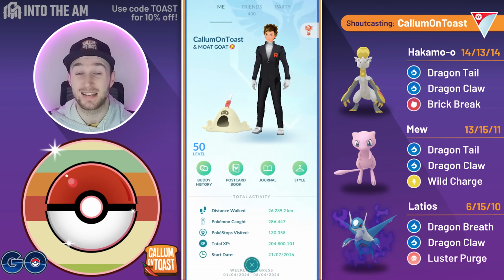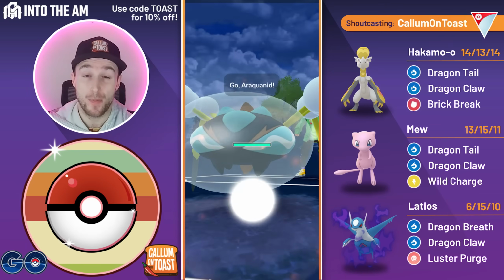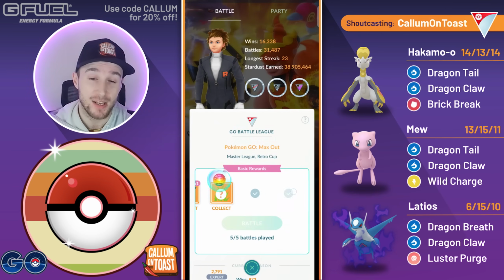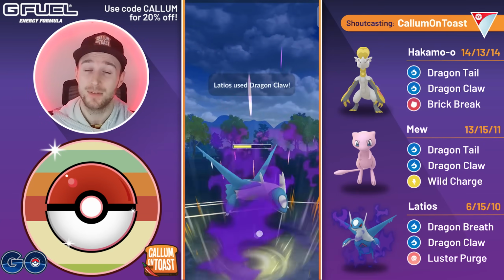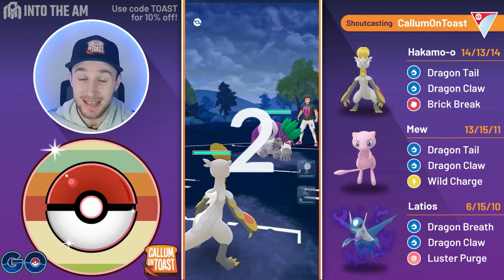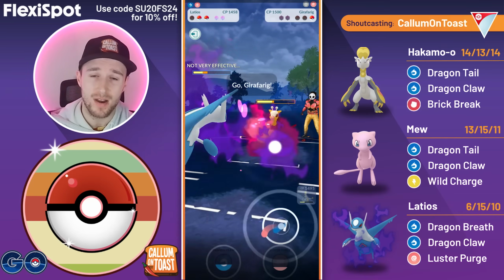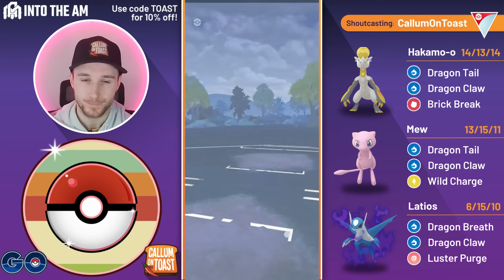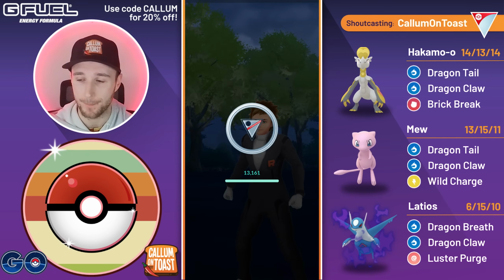INSTANT 5-0 WITH THIS *SECRET MOVESET* ON MEW IN THE RETRO CUP!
0:00 Intro
1:01 Question of the day
1:10 Battles
28:12 Conclusion